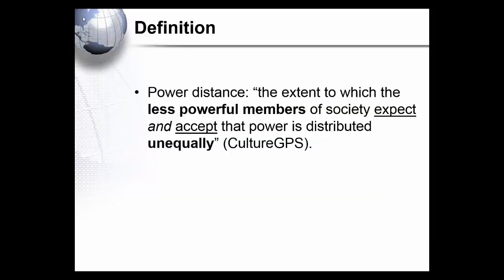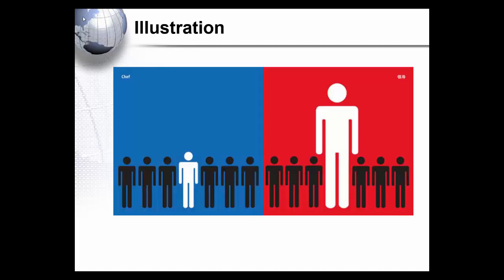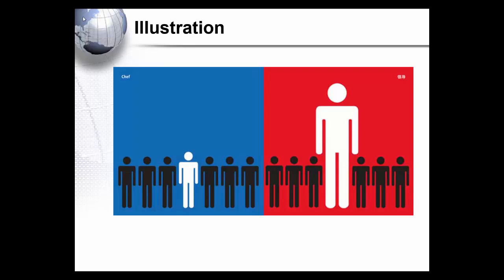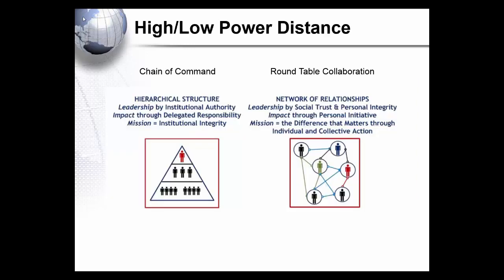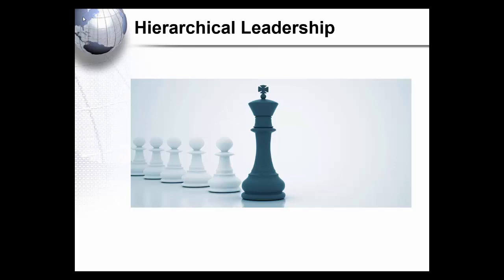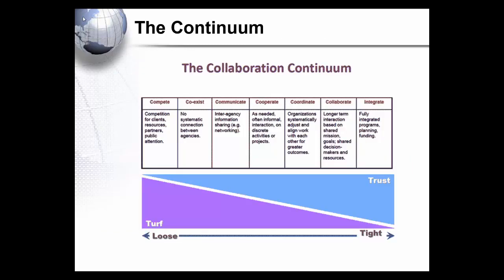CST 403 Module 6 Intro